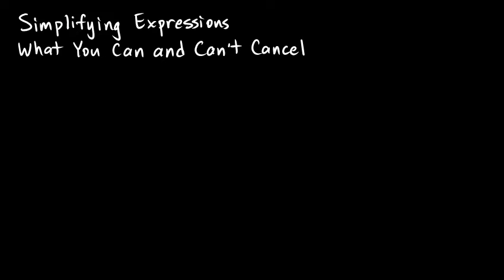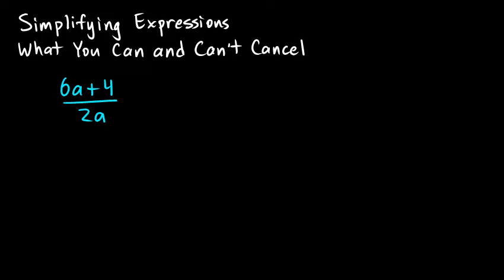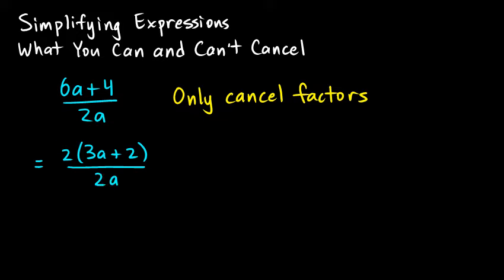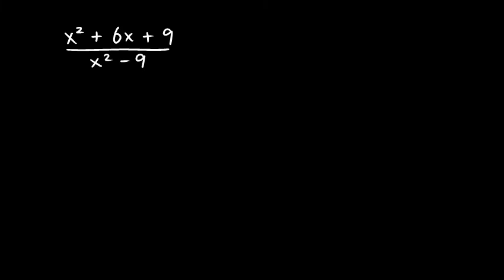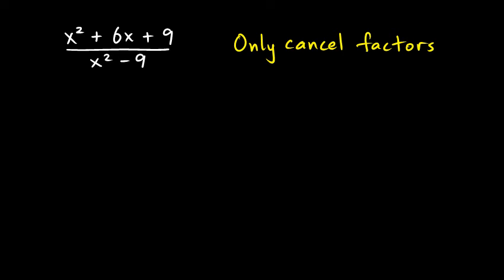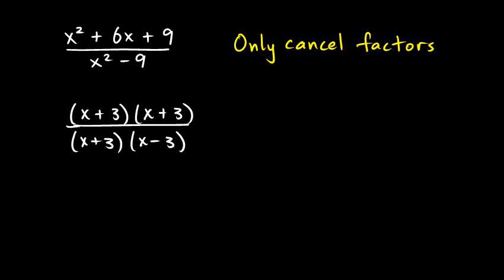Algebra 1 6.1a - Simplifying Expressions - What You Can and Can`t Cancel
Clearing up a common error made when simplifying fractions by canceling.  Part of the Algebra 1 class.  By Derek Owens.